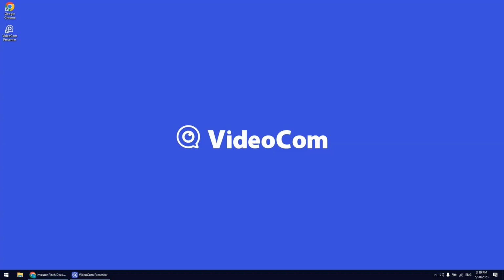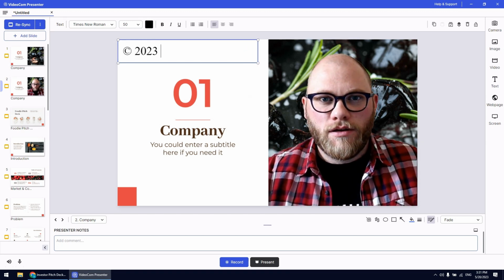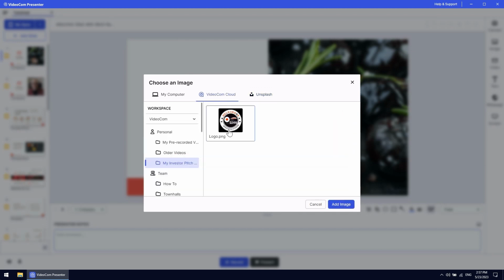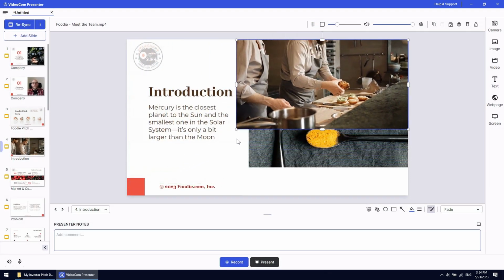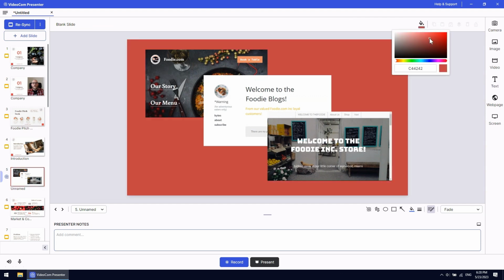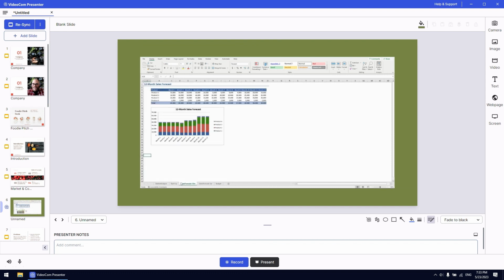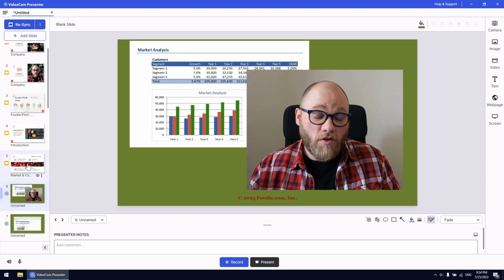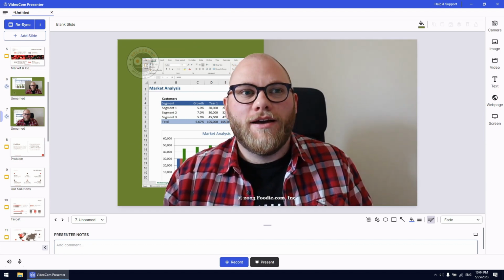Module 3: Adding Elements to Your Slide in VideoCom Presenter | VideoCom Academy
In Module 3, you will acquire the skills to apply overlays to your slides using VideoCom Presenter. These additions serve as a powerful tool to elevate the visual attractiveness and interactivity of your slides. Throughout this module, we will guide you through the process of incorporating diverse overlays such as:

Camera
Images
Videos
Text
Webpage
Screen

By mastering these techniques, you'll be able to seamlessly integrate captivating elements into your presentations, making them more engaging and visually appealing.

is a platform that allows everyone to create and share screen recordings and video presentations.